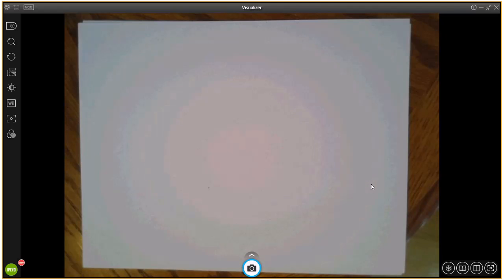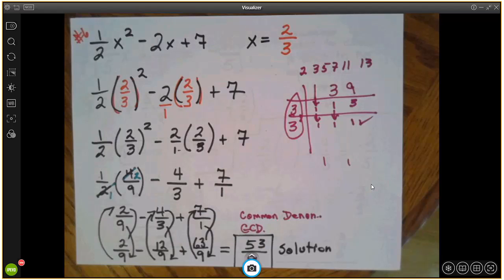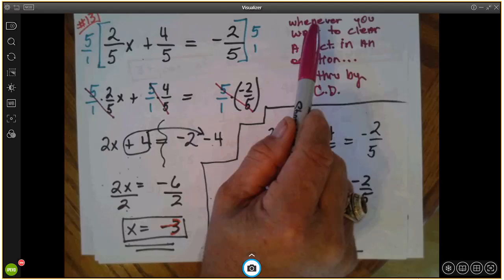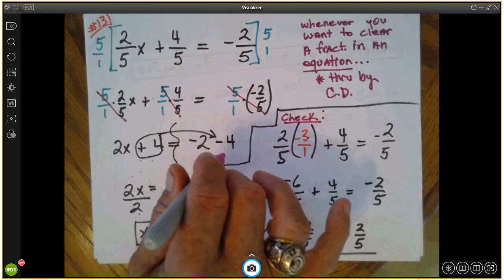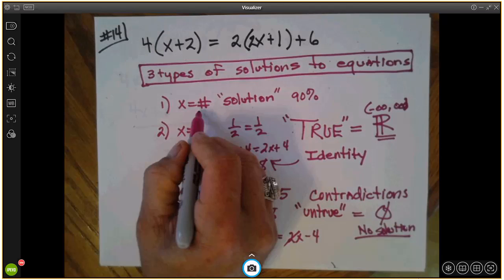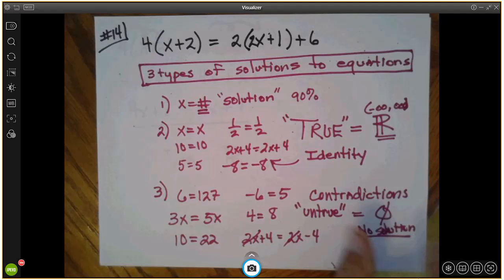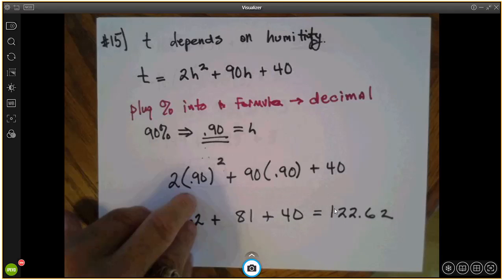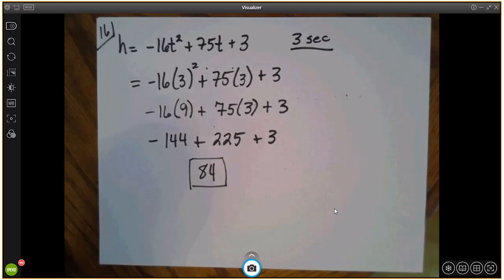6 1 VOH hw questions 6,13,14,15,16